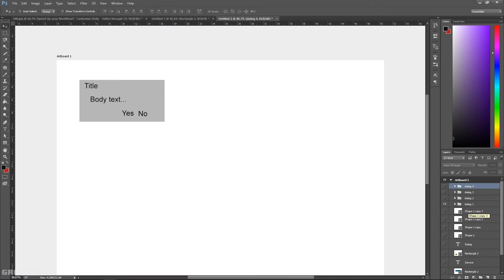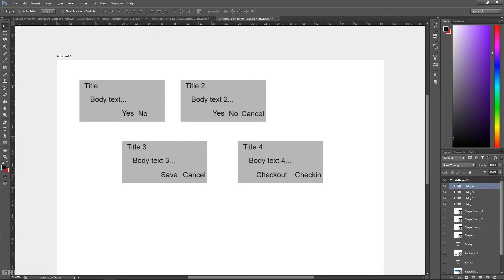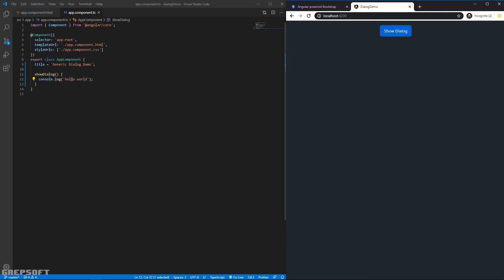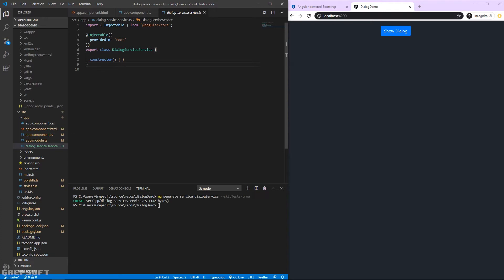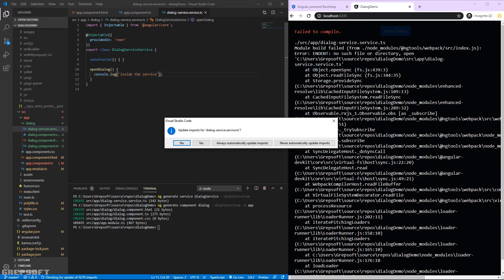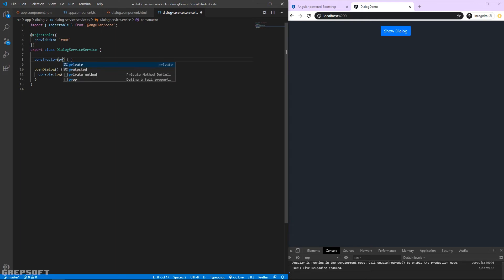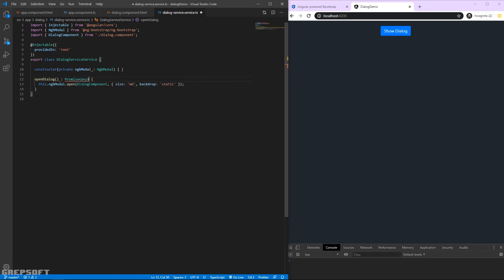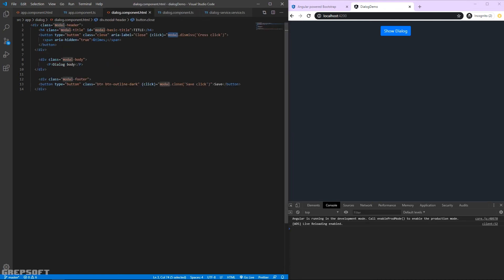Create Reusable Components in Angular | Dialog Box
Create a dialog service that you can then inject into any component to generate your dialog. That way the business logic has no idea about how a dialog works but is only interested in getting user input.

The code becomes clean and maintainable. If in future you want to replace the dialog with something else then you only have one place to make changes into.